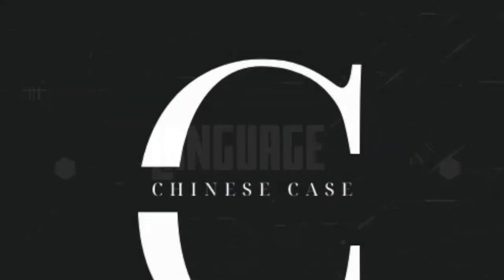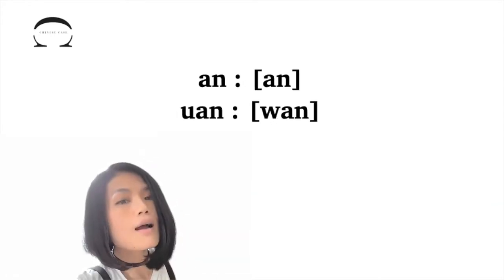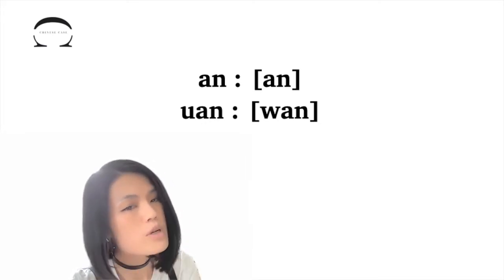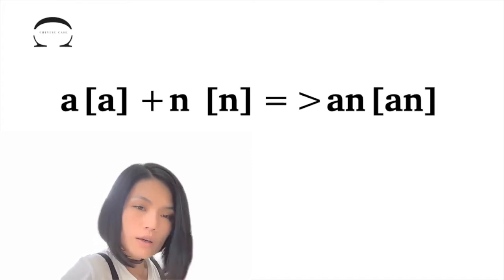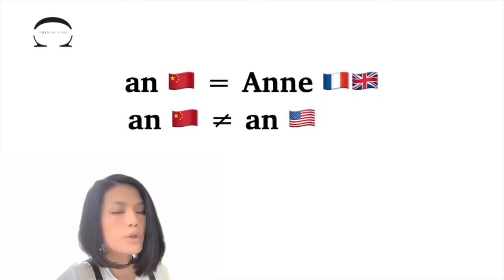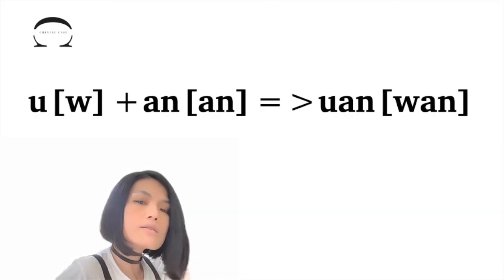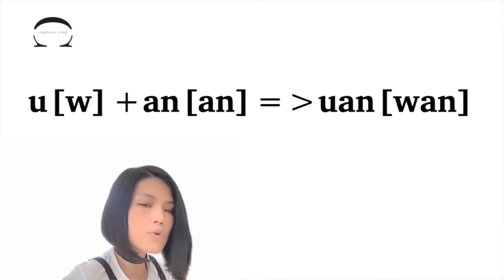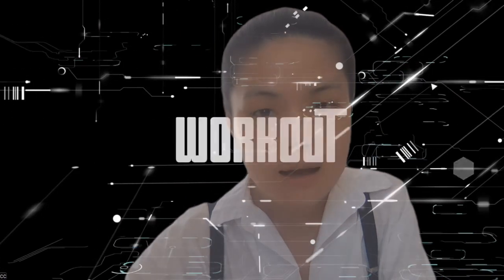Chinese Nasal Finals_Sequence [a]_an, uan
Discover the Chinese nasal finals with the vowel sound [a] : find out why it only exists in the front nasal finals; learn the way to pronounce it and pick up a good reference sound in your mother tongue; and train your ear to hear the difference between the Chinese “an”  and the American “an”.

Video Chapters :
00:00 Intro
00:15 Main content
02:50 Closing sequence

About CC Method
"CC" stands for
-- Chinese Case;
-- deConstruction and reConstruction.

The Core of the CC Method
-- Language learning is a workout of tongue muscle and brain muscle;
-- To get better, practice is the key. However, there are techniques that can make your workout more efficient.

The Way of the CC Method
-- Solving each case by deConstruction and reConstruction;
-- Helping you construct new skills based on the language know-how that you already have.

What CC Method provides :
1) Easy Chinese learning guides and tips;
2) Learner-friendly methods for Chinese learning.

Let's make your language workout smarter !

I'm your Chinese Case Consultant — TRIPLE C.
Bring me a case by asking me a question.
If I open your case, I will close it for you.

I could be your personal Language Workout Trainer.
I communicate in English and French.